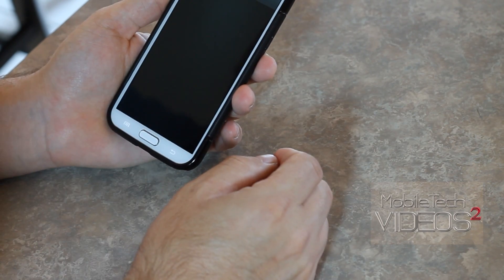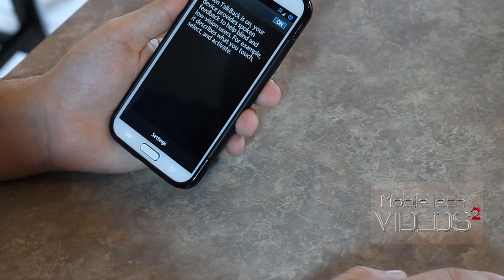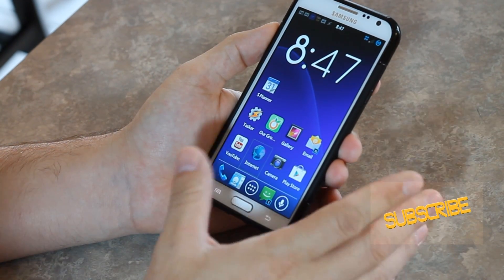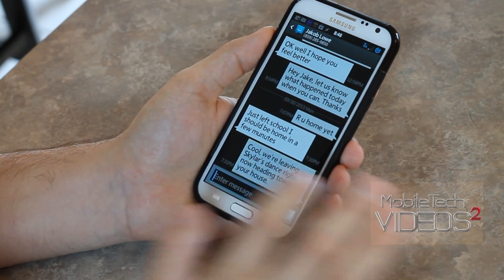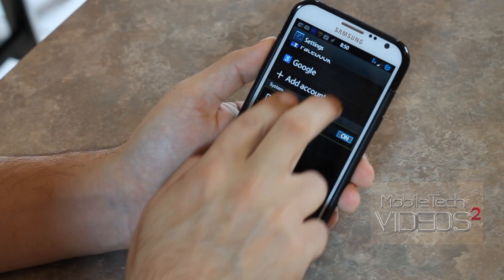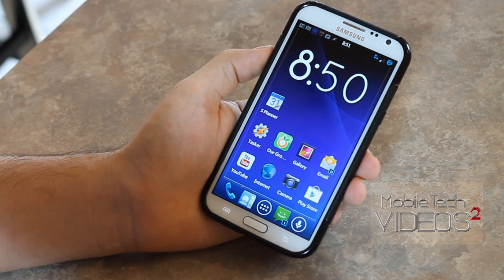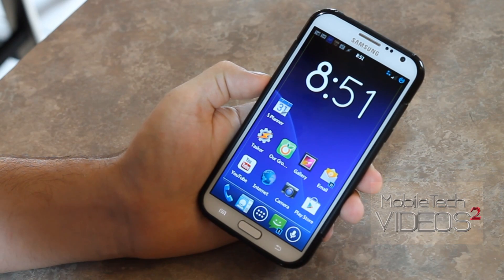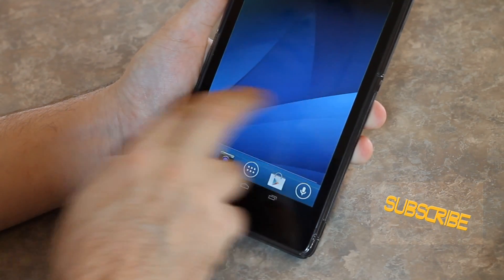Assistive Technology Apps ~ Talk Back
Continuing our look at Android based assistive technology, today we test the Talk Back screen reader.